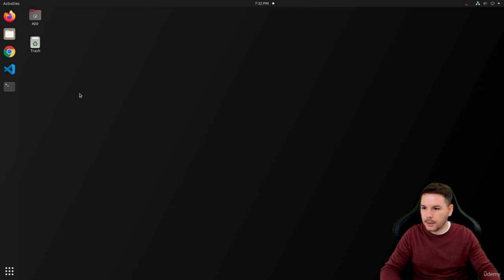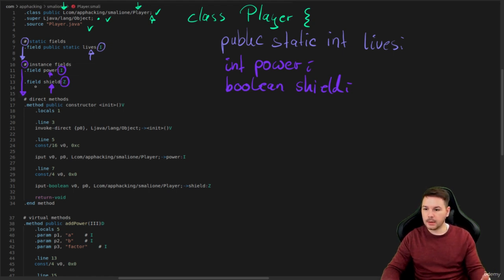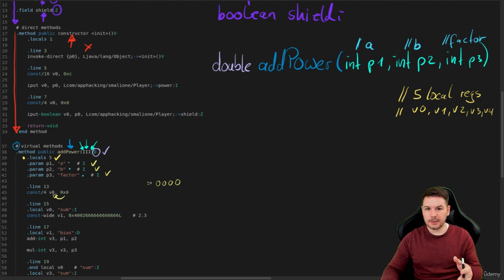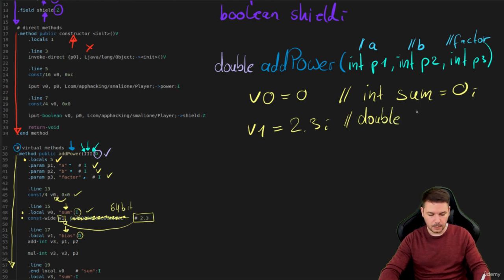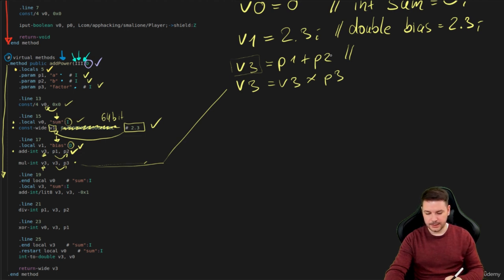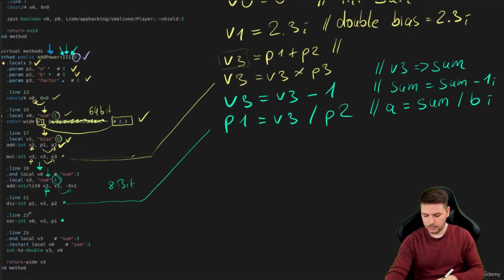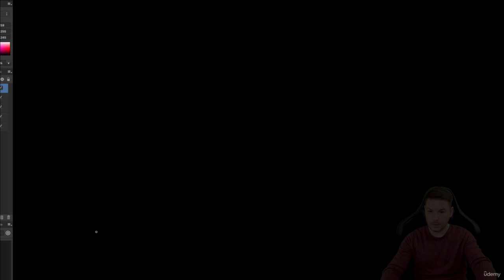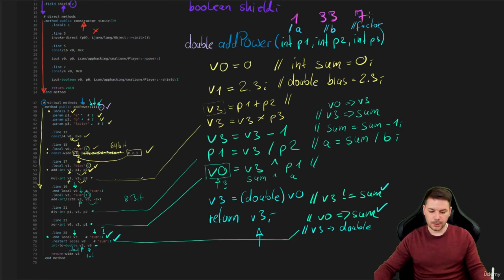56 Practice Smali